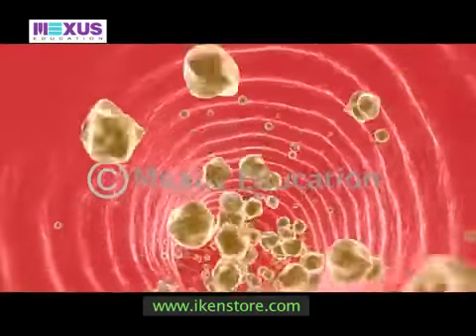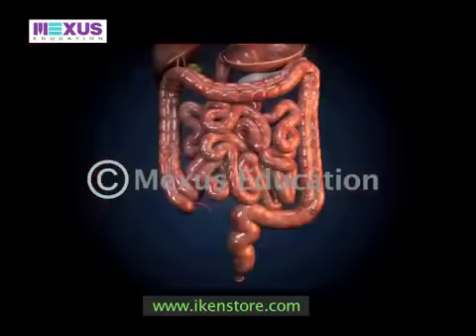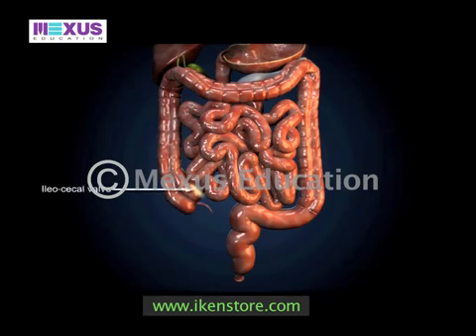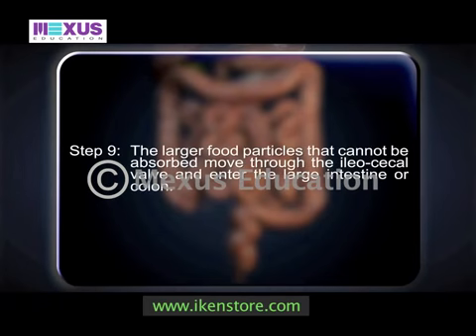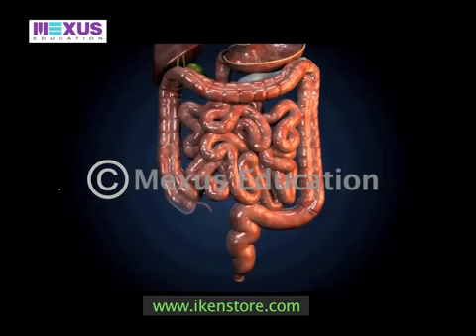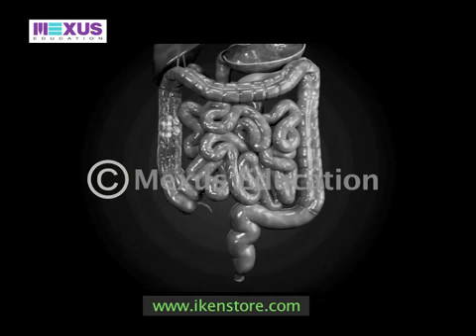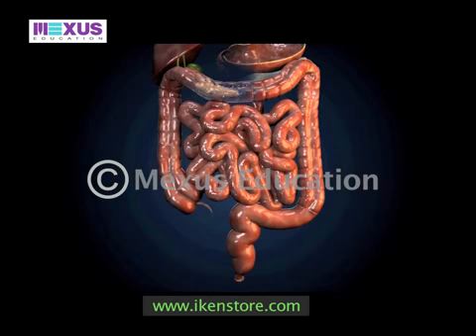Digestive system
খাদ্য পরিপাক তন্ত্র